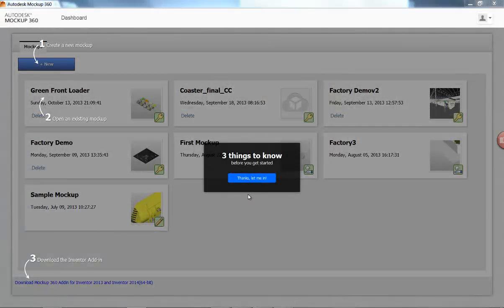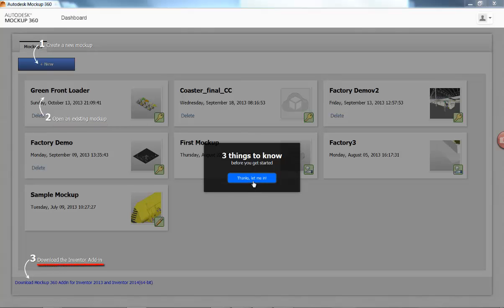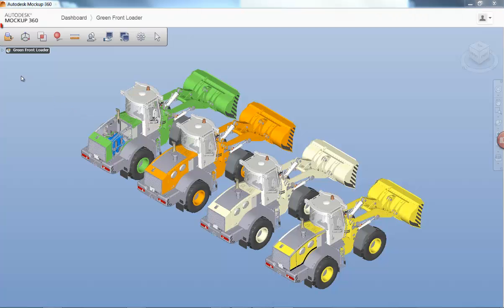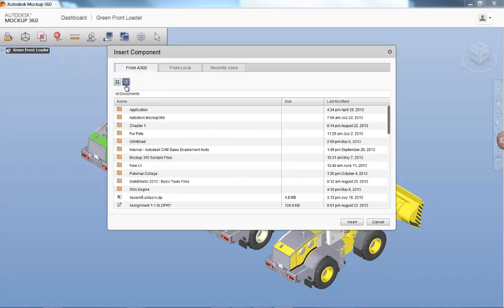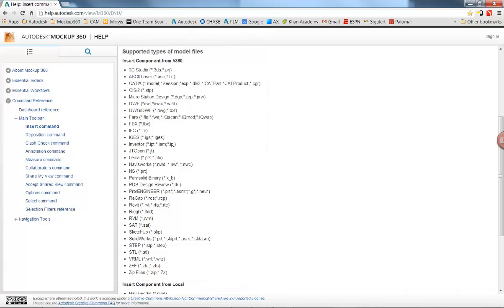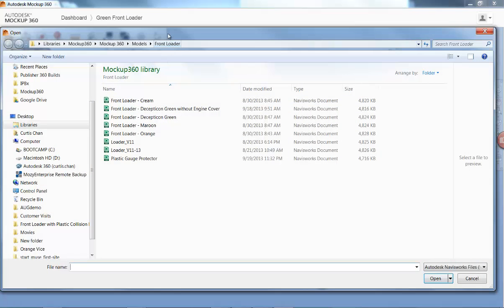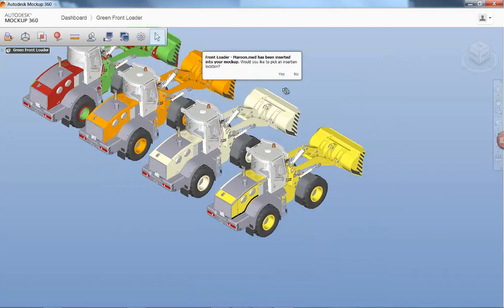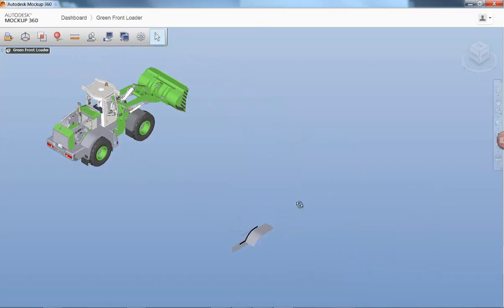Autodesk Mockup 360 - Getting Started with Existing 3D CAD Data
Autodesk® Mockup 360™ offers multiple ways of inserting 3D CAD Data into a new mockup.